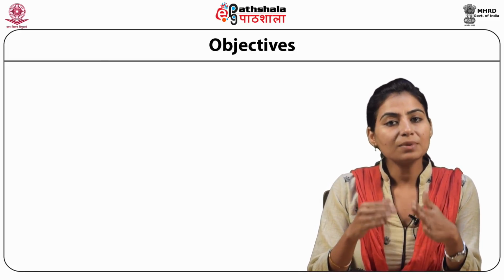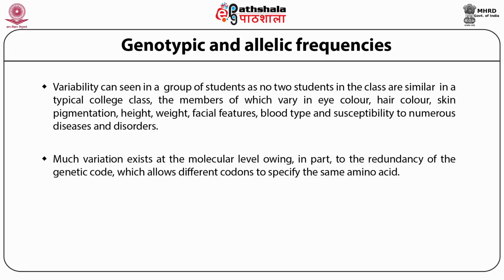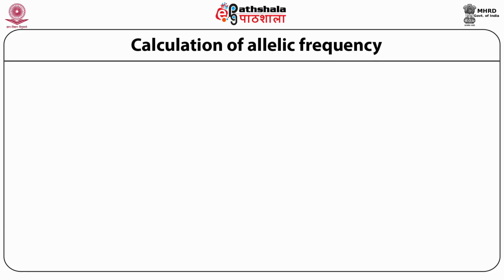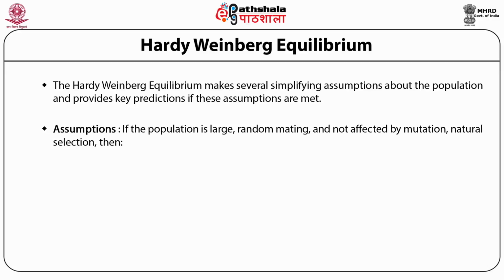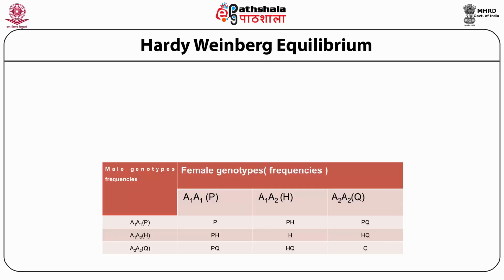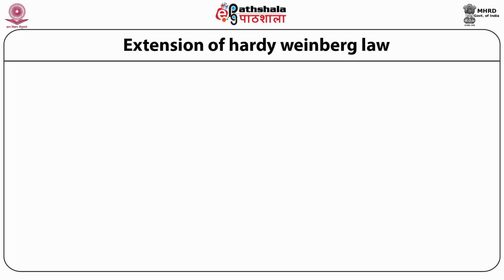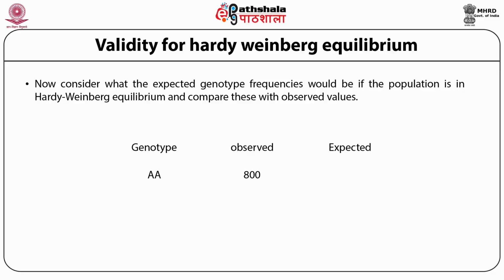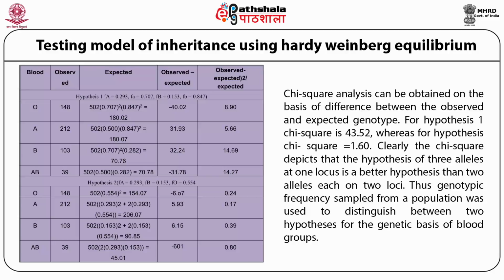Allelic Frequencies, Genotypic Frequencies and Hardy Weinberg Law(ANT)